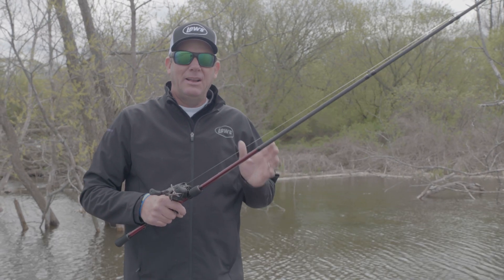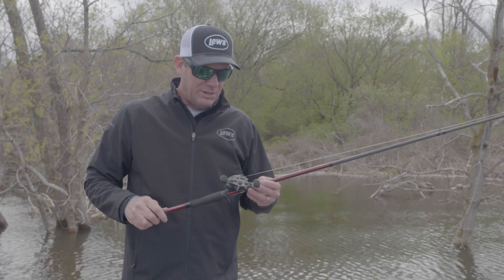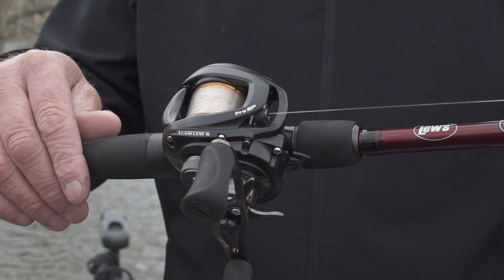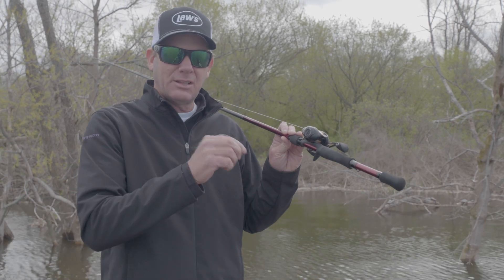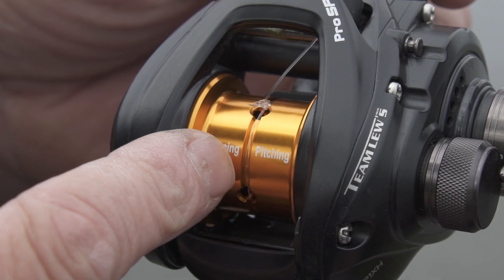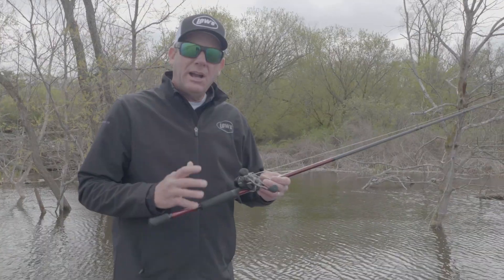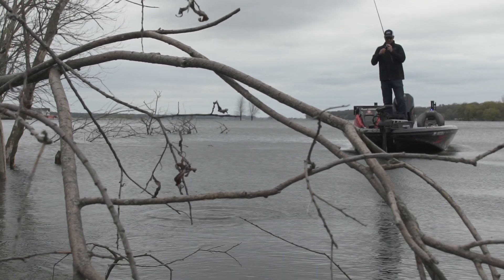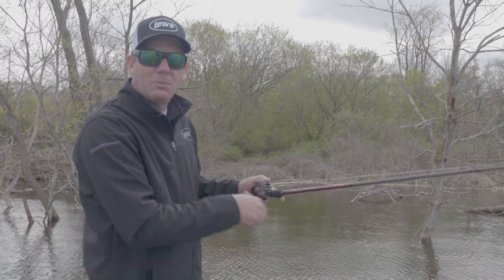Lews Team Pro SP Speed Spool Casting Reel with Kevin VanDam | ICAST 2020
TW discusses the Lews Team Pro SP Speed Spool Casting Reel with Kevin VanDam on TW Live ICAST Edition.